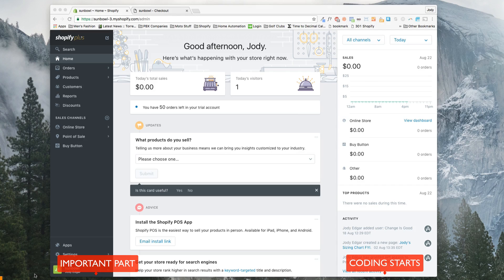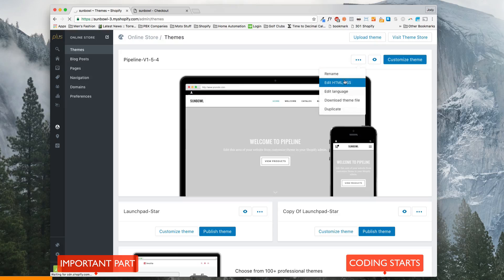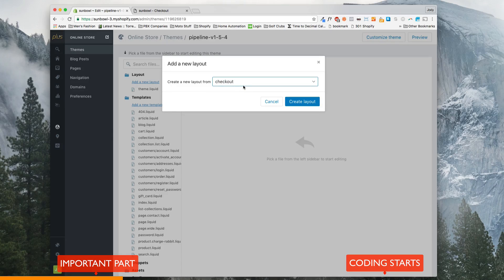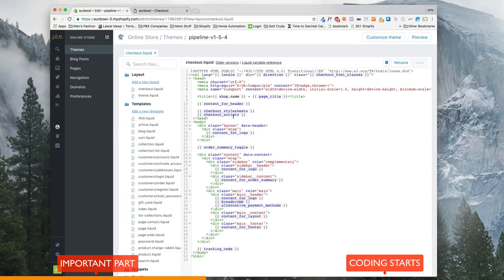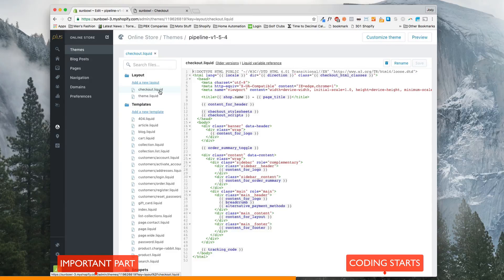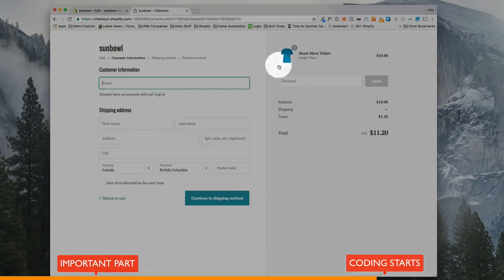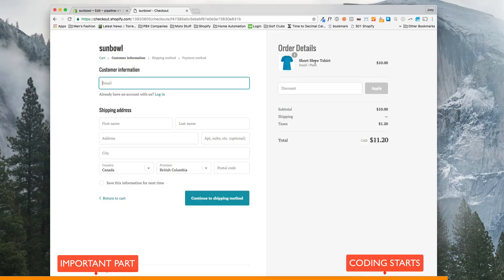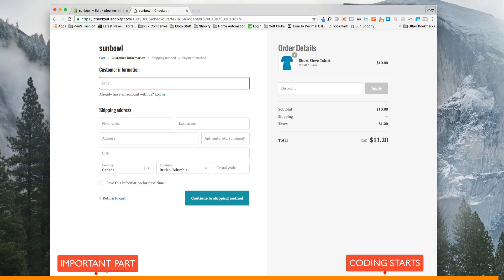Customize the Checkout Page in Shopify ( Shopify Plus Only )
How to customize the checkout page in Shopify plus. This is a feature only available to PLUS merchants.

Important Part - 1:23
Coding Part - 3:17

NEED HELP ? Talk to Jody